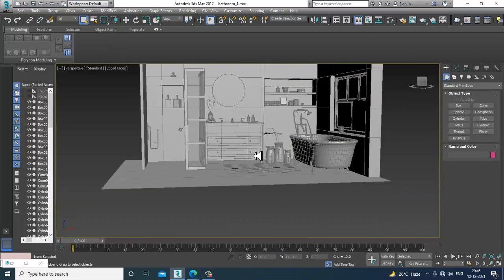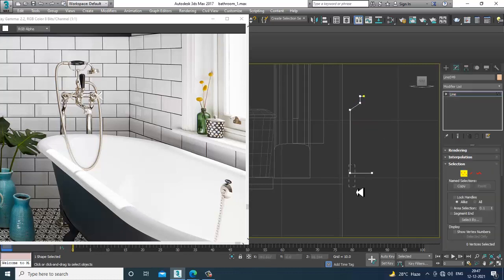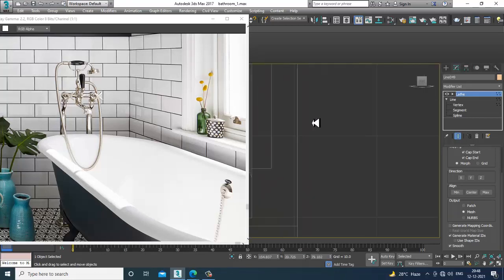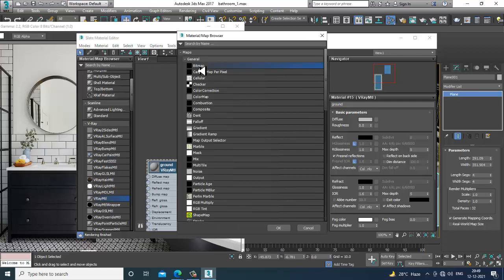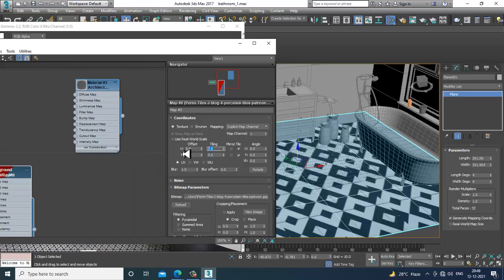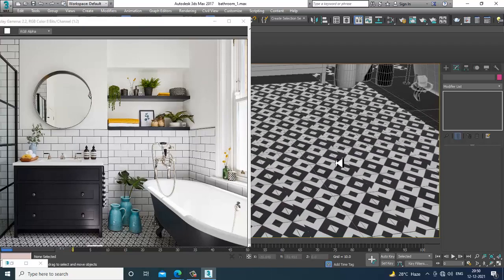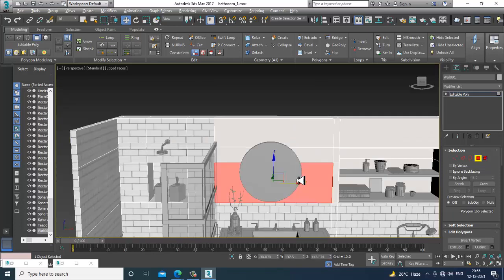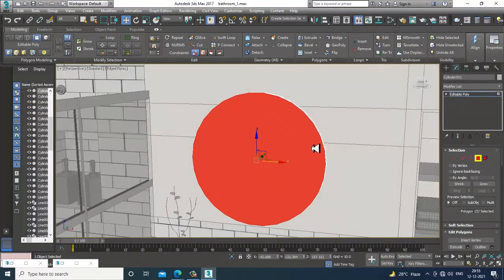3dsmax Tutorials, Tutorial on 3D Modeling, Texturing & Lighting a Bathroom in 3dsmax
Tutorial on 3D Modeling, Texturing & Lighting a Bathroom in 3dsmax (Part 9)
Texturing using Vray
Setting up Materials